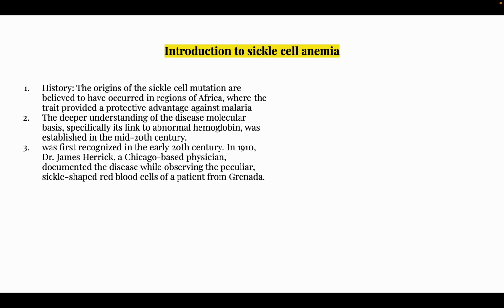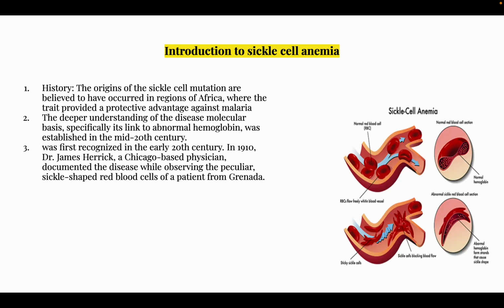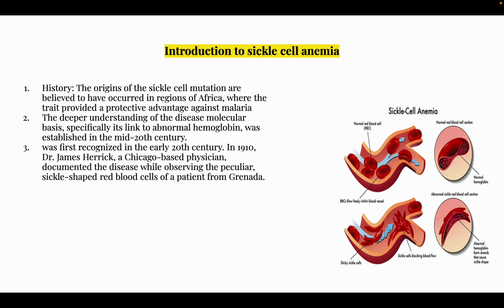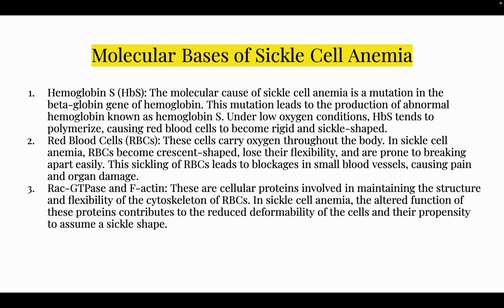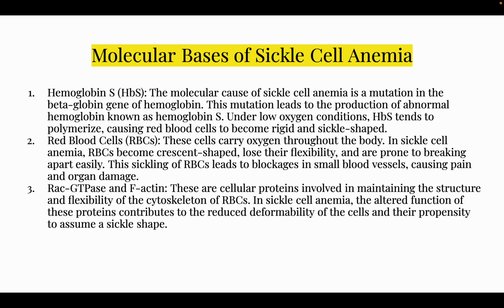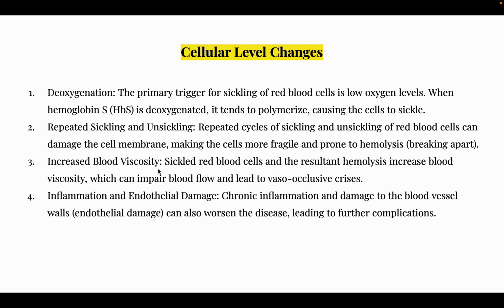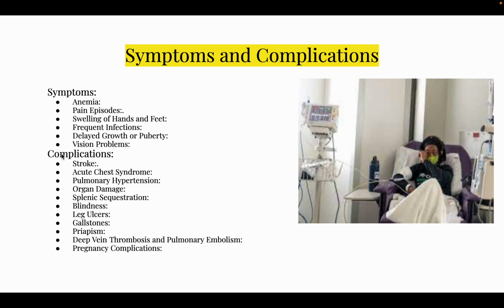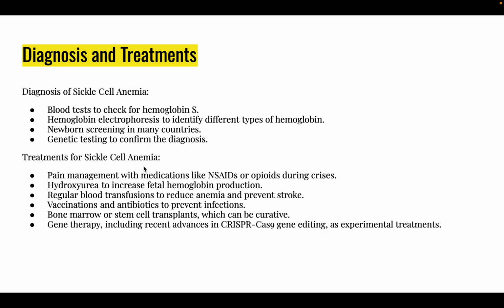Sicle Cell Anemia Presentation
Presentation on Sickle Cell Anemia